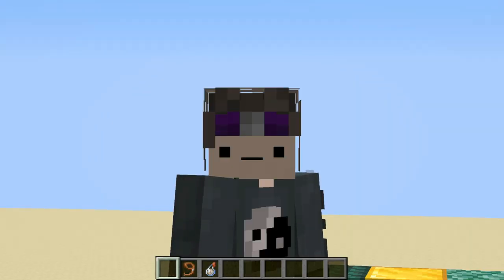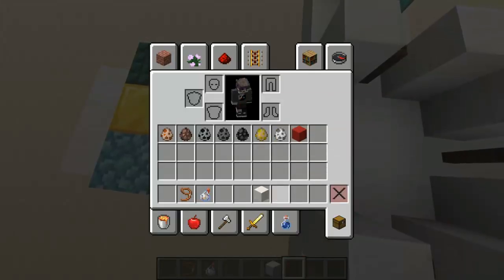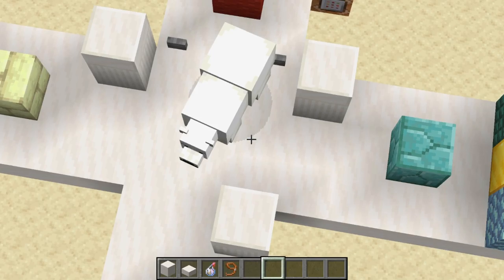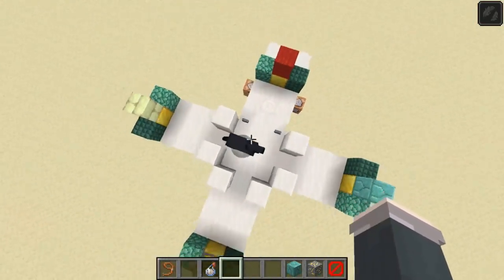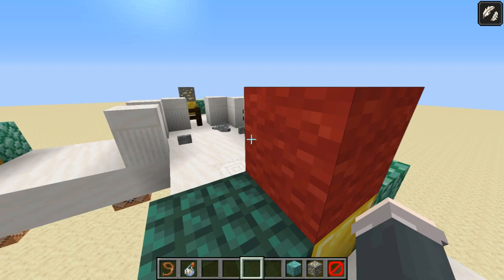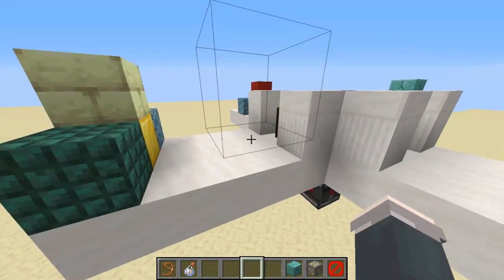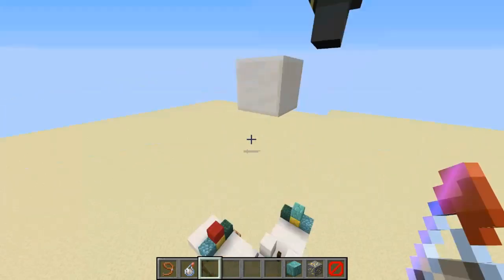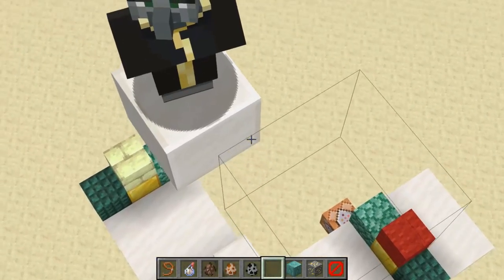Which Minecraft Mob is the Best Builder? (Part 2)